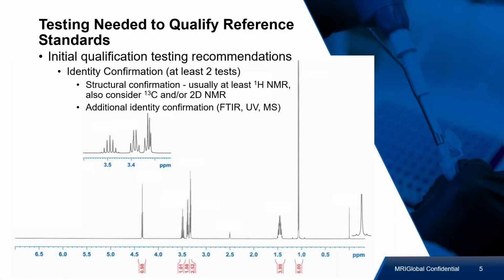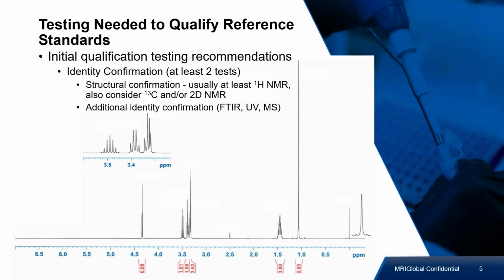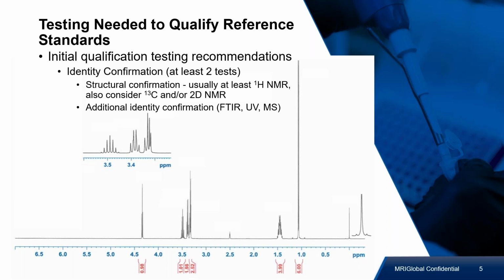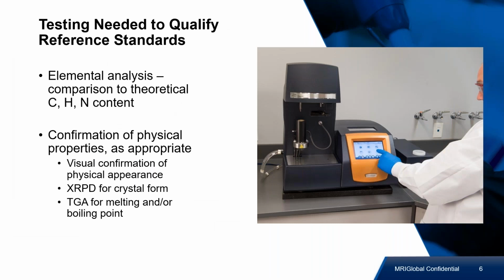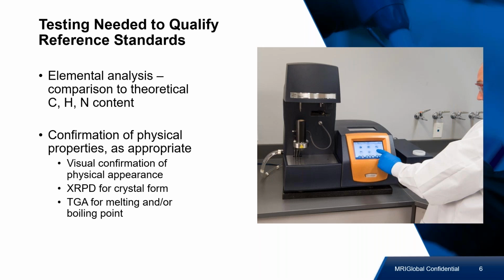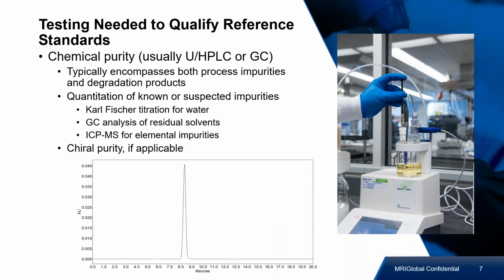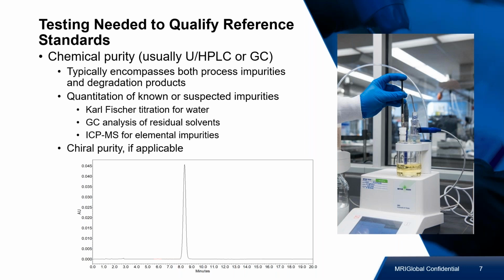Reference Standard Management for Pharmaceutical Development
Discover an informative webinar focused on maintaining regulatory compliance with a high-quality reference standard program for pharmaceutical development. Reference standards are a cornerstone of the pharmaceutical industry, critical to assessing product quality, safety and potency during development. Throughout the drug development process, properly characterized reference standards are required to ensure quality control in critical areas such as the release of new product batches and stability evaluation. This webinar is designed for industry professionals looking to gain a practical understanding of reference standards, from their acquisition and qualification to their application in maintaining product quality and regulatory compliance.

This webinar will provide attendees with essential insights into the qualification and distribution of reference standards, and the importance of developing a formal program for reference standard management.

Join this webinar to gain the knowledge needed to maintain regulatory compliance by developing a high-quality reference standard program to support the entire pharmaceutical development process.